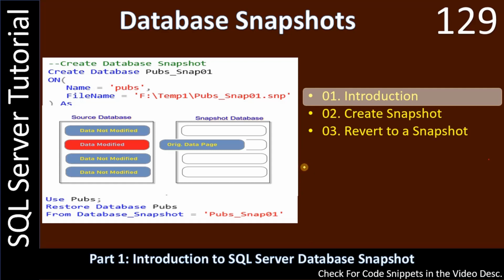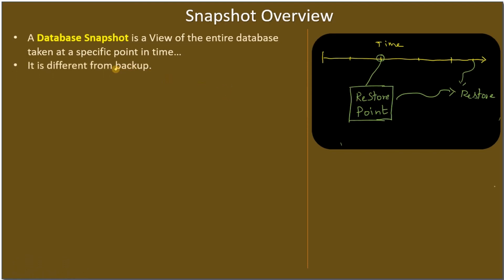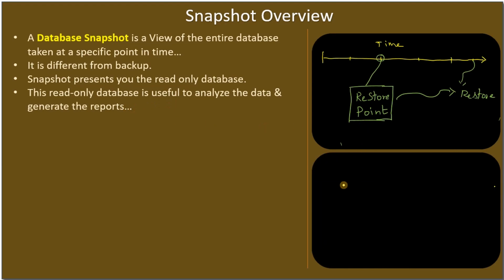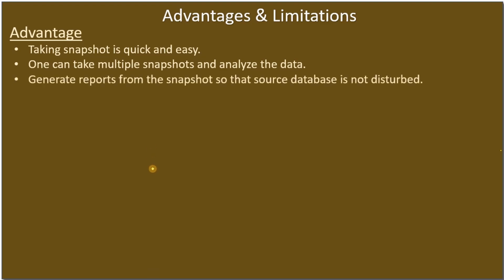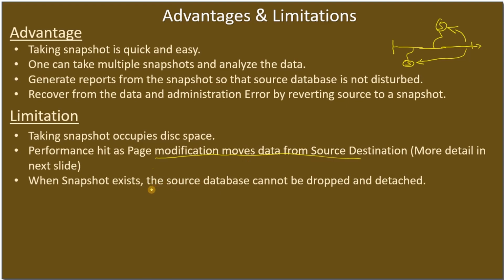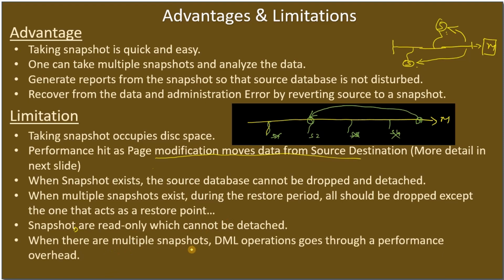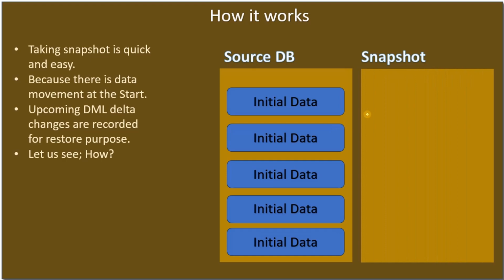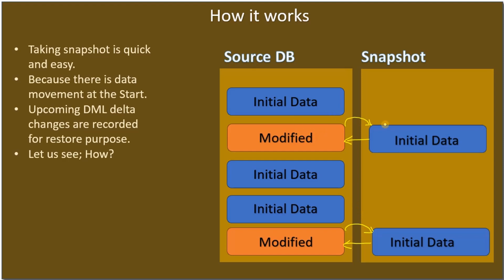Database Snapshot | Part 1 - Introduction to Snapshot | SSMS TSQL Tutorial #129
In this SQL Server Tutorial, we learn about database snapshots, its merits and demerits and how it acts as save point for the database.